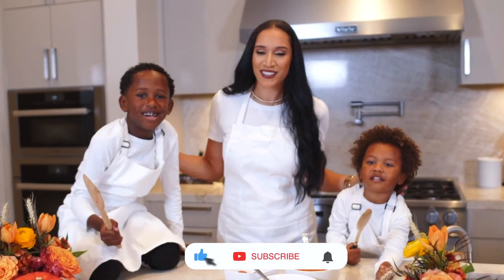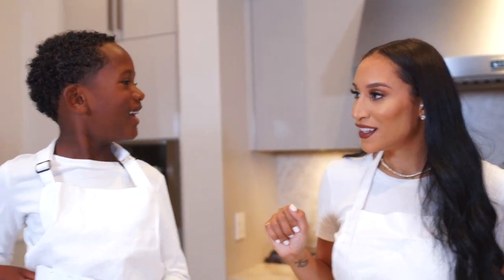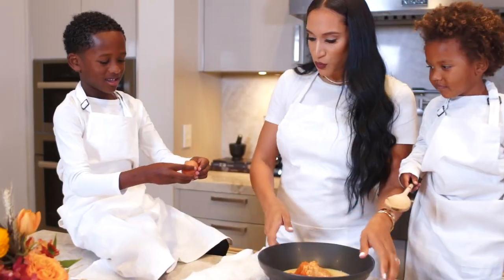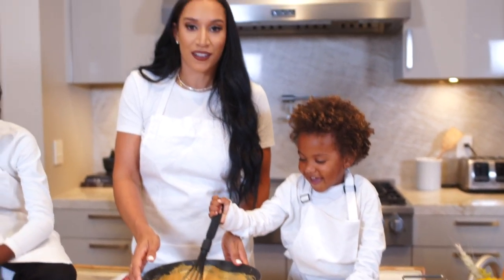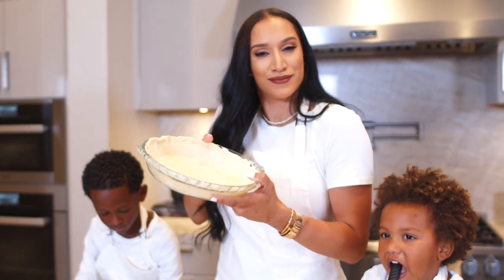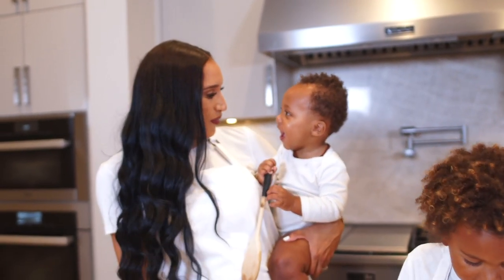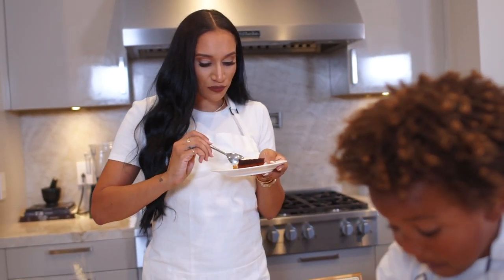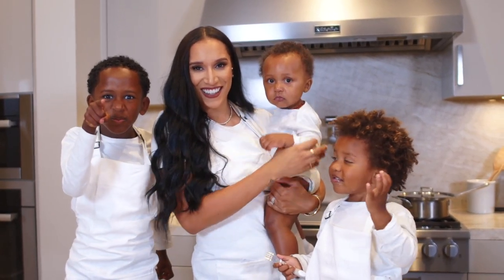THE THANKSGIVING COOKING CHALLENGE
Watch as we attempt to bake a Thanksgiving pie! ~